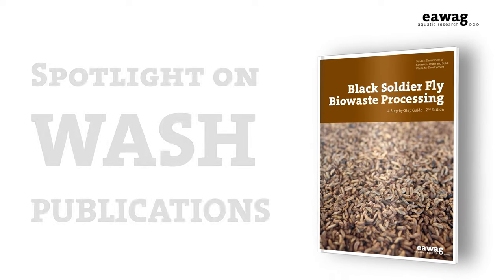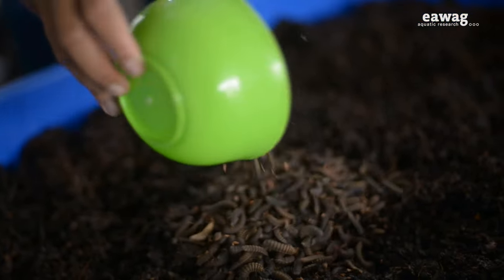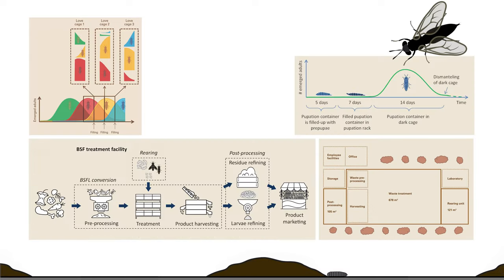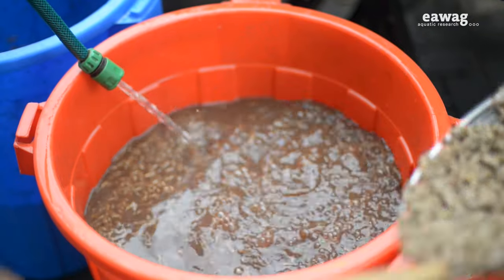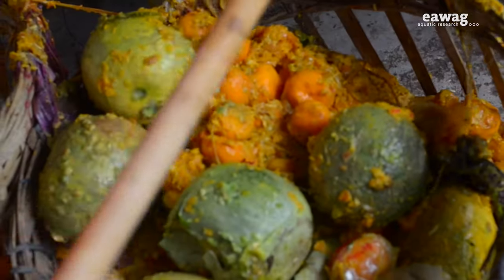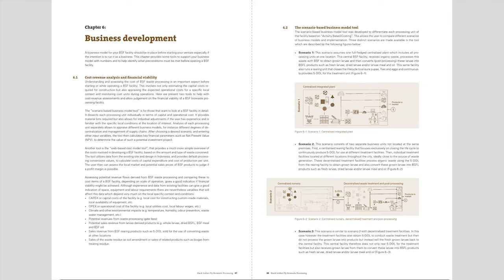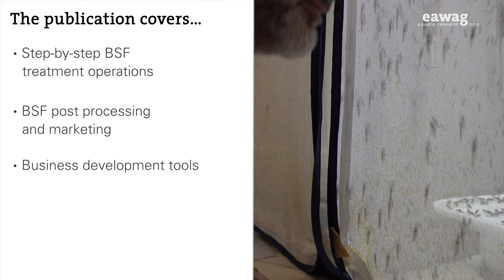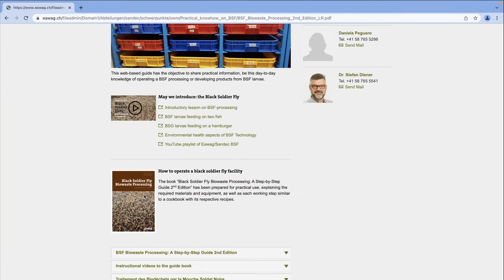Spotlight Video - Black Soldier Fly Biowaste Processing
Watch Dr. Stefan Diener introducing the 2nd edition of the book "Black Soldier Fly Biowaste Processing - A Step-by-Step Guide", which has been prepared for practical use, explaining the required materials and equipment, as well as each working step similar to a cookbook with its respective recipes.